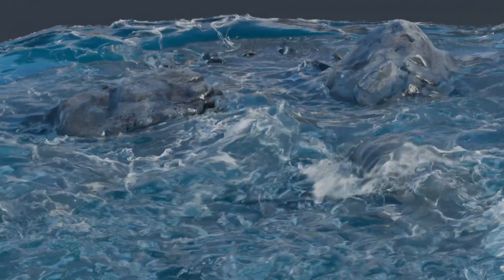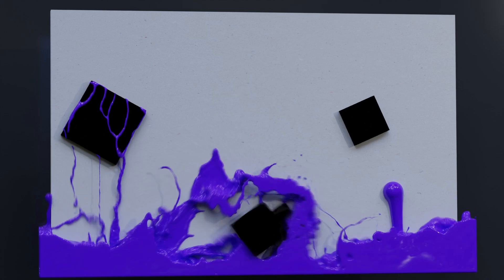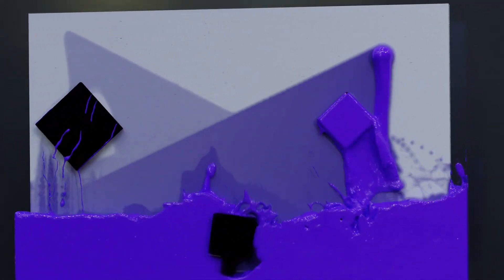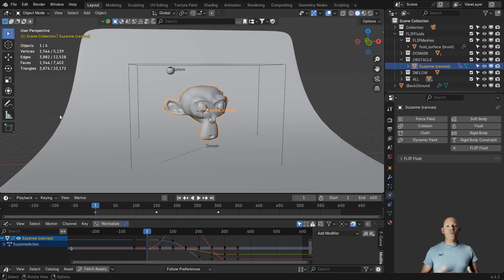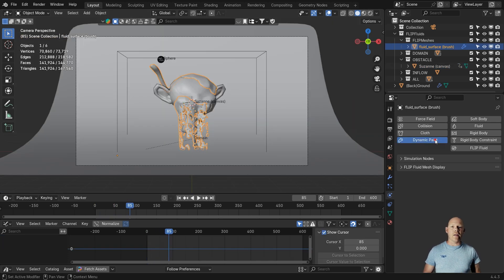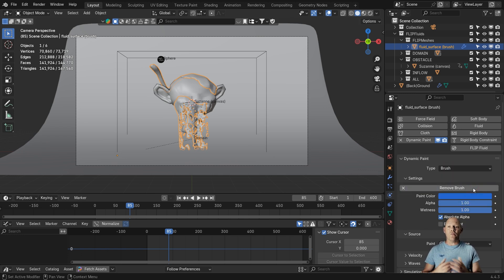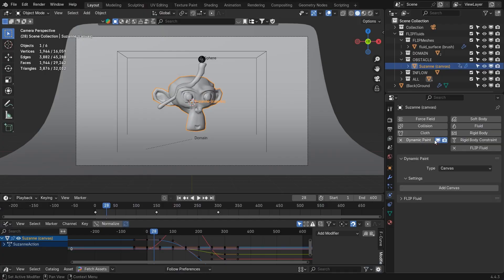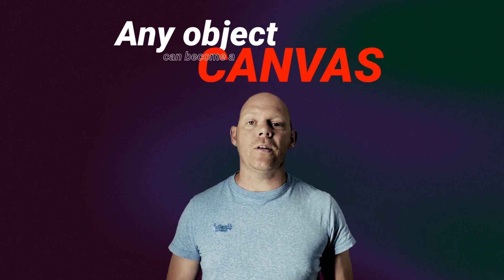💧 Wetmaps in Blender – Super Fast Setup for Realistic Surfaces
Learn how to create wetmaps in Blender using the FLIP Fluids addon in just a few steps! Perfect for adding realistic wetness effects like moisture stains, water trails, or surface darkening.

▶ Quick steps covered in this video:

1. Set your fluid_surface to Dynamic Paint ➜ Brush
2. Set the target object (e.g., the one to get wet) to Dynamic Paint ➜ Canvas
3. In Canvas settings:
  – Output as Image Sequence
  – Assign correct UV Map
  – Enable Wetmap (disable Paintmap)
4.Use the generated image sequence as a controller inside a Shader Node setup (e.g., mix with roughness, color, or normal inputs)

🔗 Full tutorial by BlenderPhysics and today’s .blend file are linked for those who want to explore deeper: